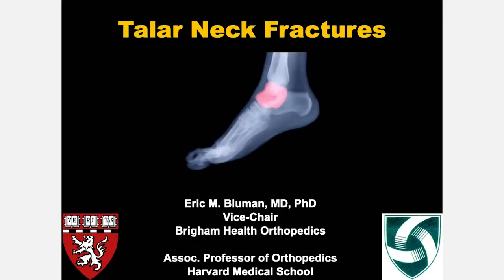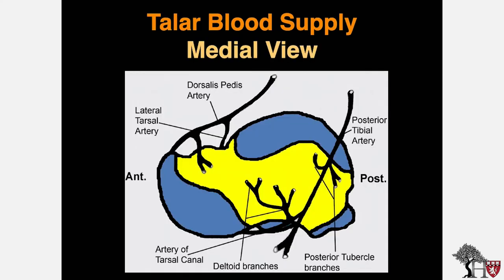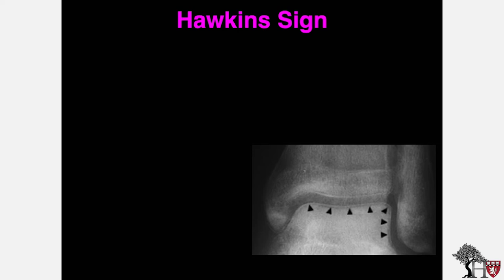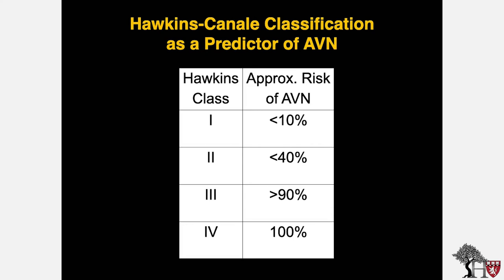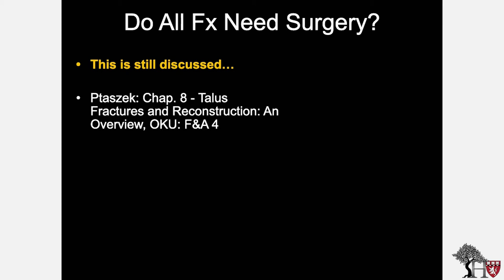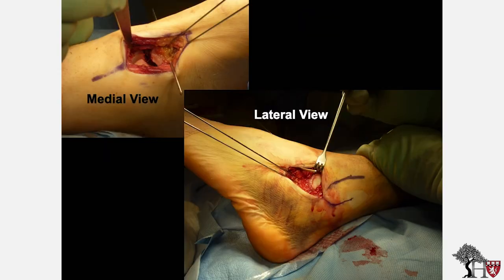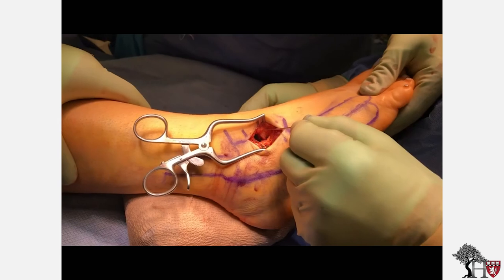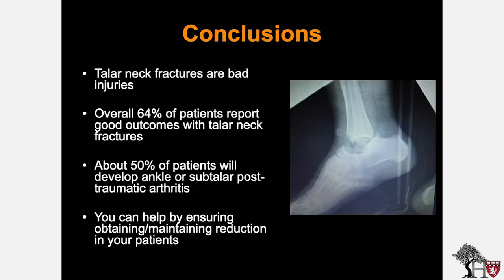Talar Neck Fractures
[Virtual Educational Conference] Lower Extremity Trauma in Libya.

In this Video, Dr Eric Bluman, Orthopaedic Surgeon from Brigham & Women Hospital in Boston, will review the basics of talar neck fractures.

* This event was hosted and produced by the Harvard Global Orthopaedics Collaborative.*

**WARNING: Graphic clinical images are included in this video.